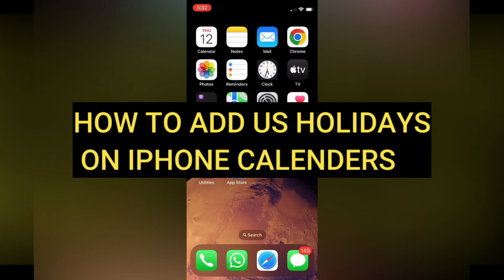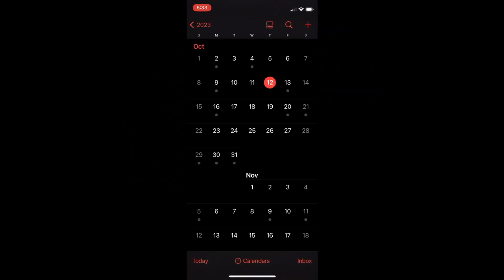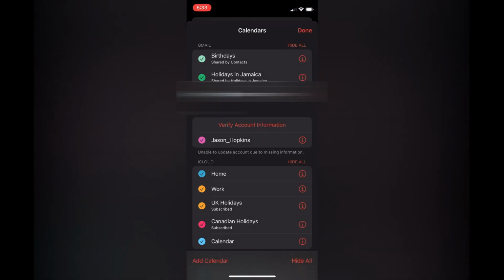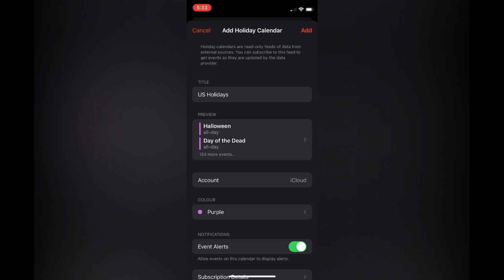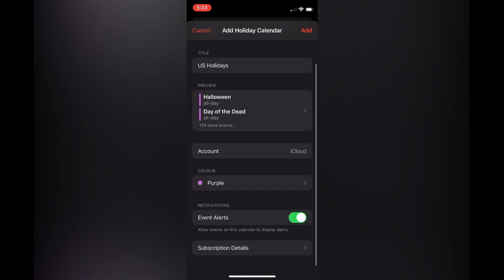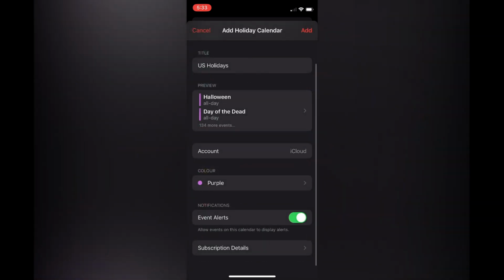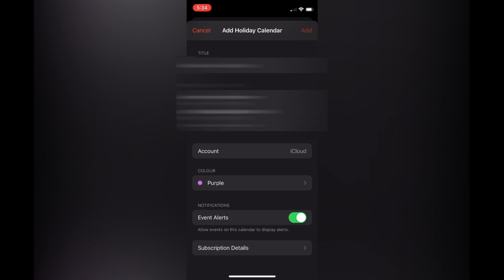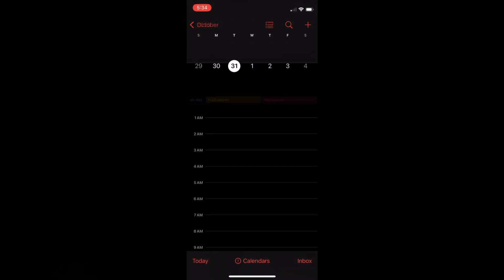HOW TO ADD US HOLIDAYS ON IPHONE CALENDAR